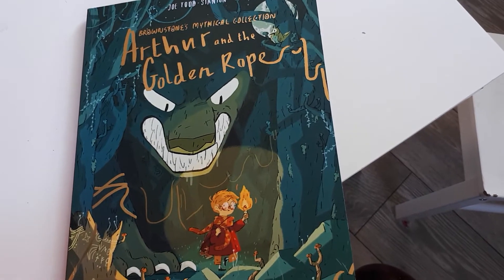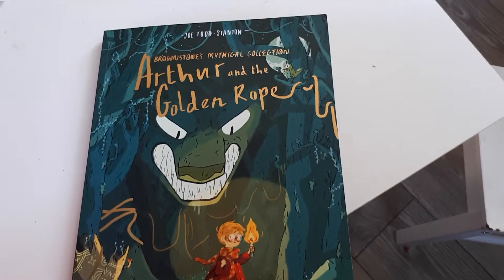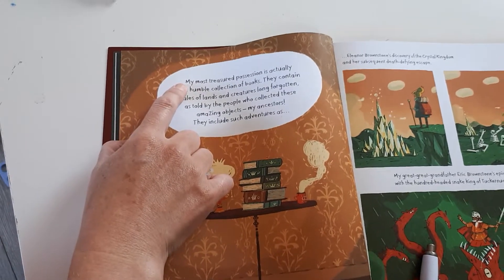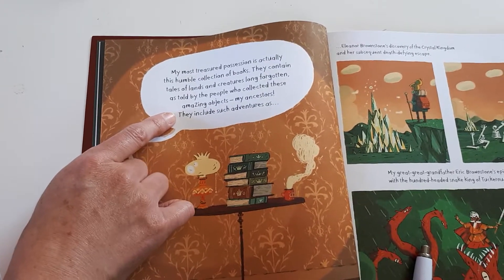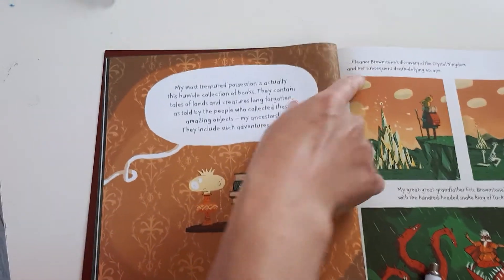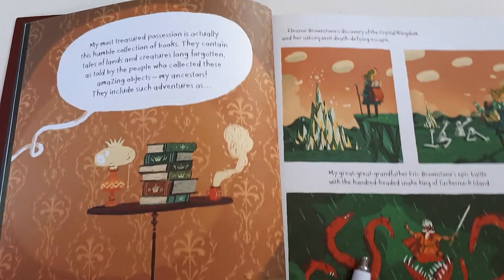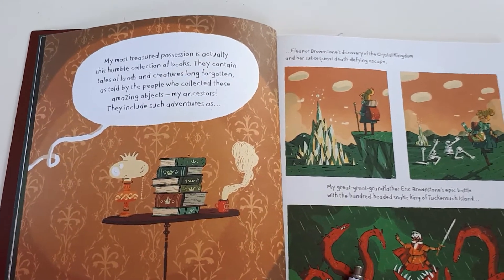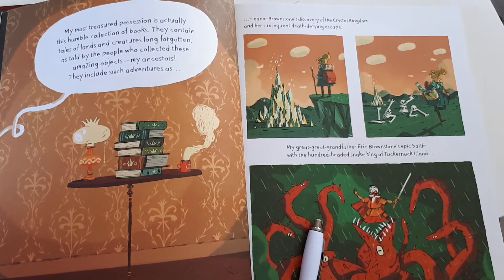Reading with your child KS2